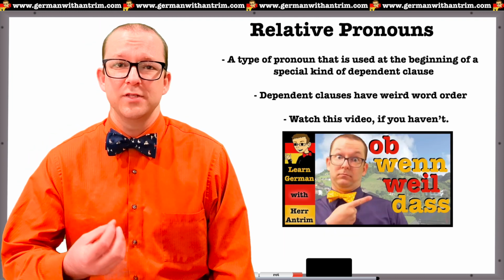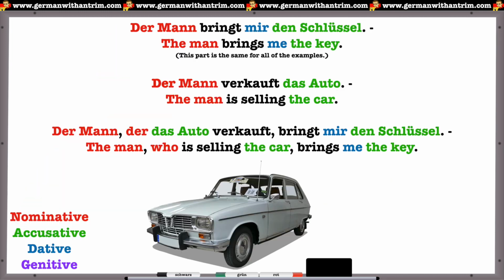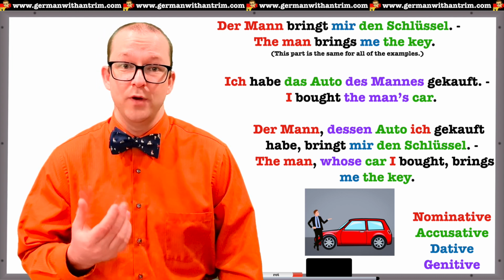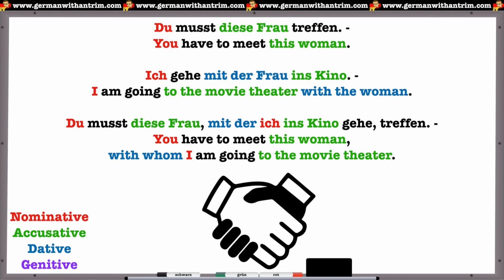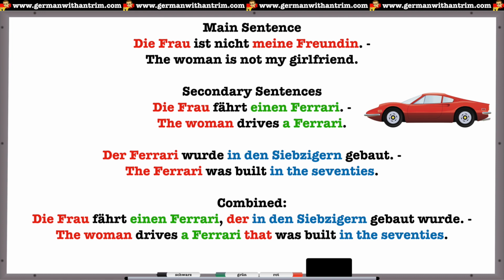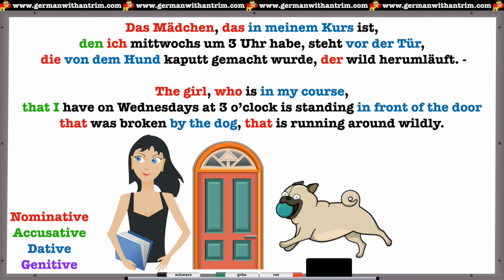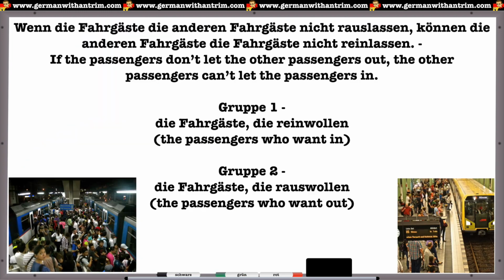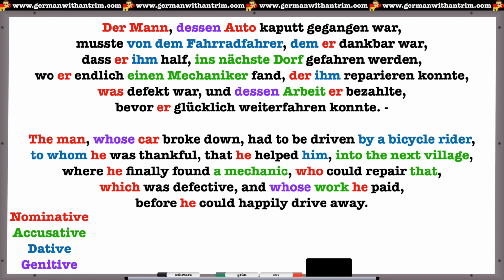Relative Pronouns & Clauses - B1 German Grammar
WHAT? HUH? The word "die" is in this sentence 8 times and there isn't a noun to be seen. What is going on here?

Wenn die, die reinwollen, die, die rauwollen, nicht rauslassen, dann können die, die rauswollen, die, die reinwollen, nicht reinlassen.

In today's lesson we will take a deep dive into relative pronouns and relative clauses in German. This lesson starts with a ridiculous example and then breaks it all down so you can not only understand phrases like this on your own, but actually create and use relative pronouns and clauses in sentences in your daily life.